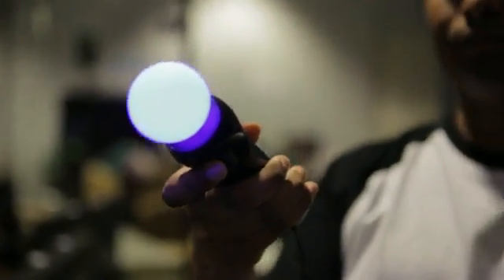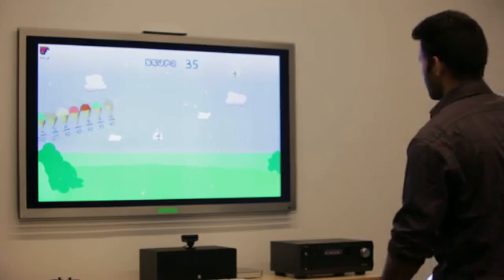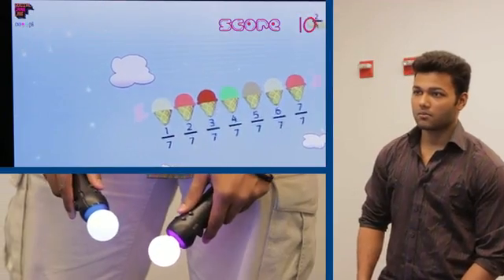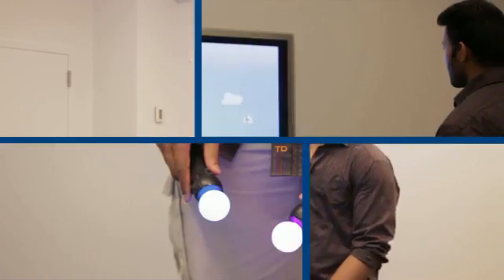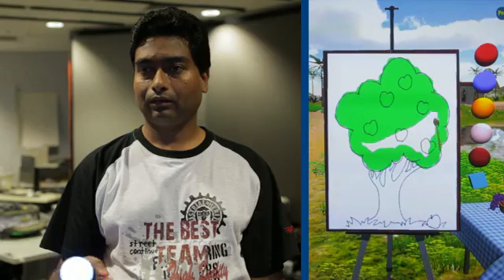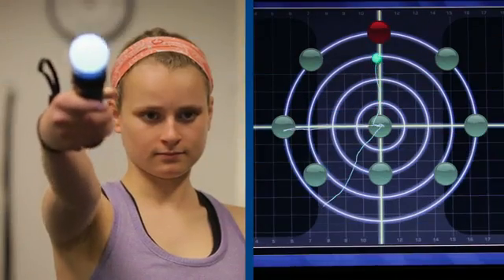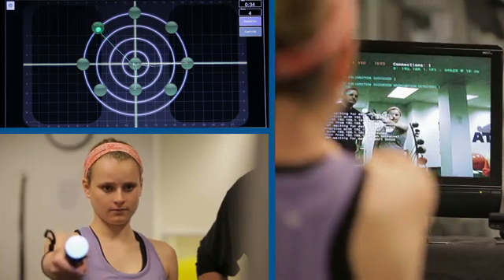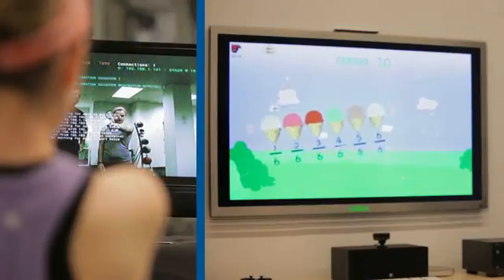Move.me available on playstation network today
Do you want to develop applications for the ps3 using move interface?
Sony has started a new initiative called move. me allows any software developer to make their own applications using a PC, the playstation move controller and the Playstation eye camera and a ps3.
Move.me is now available on the us playstation store for $99.99